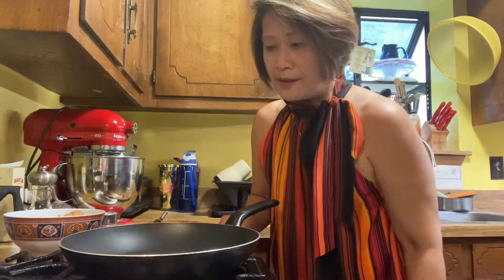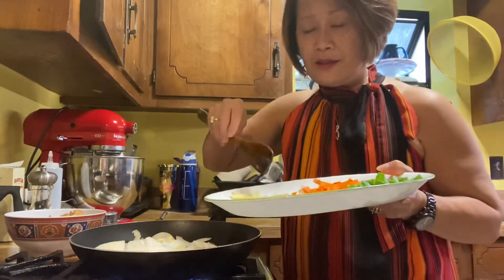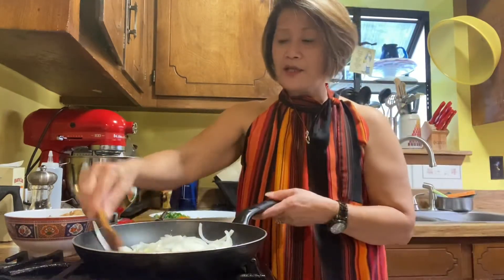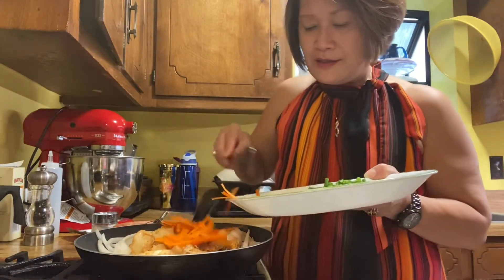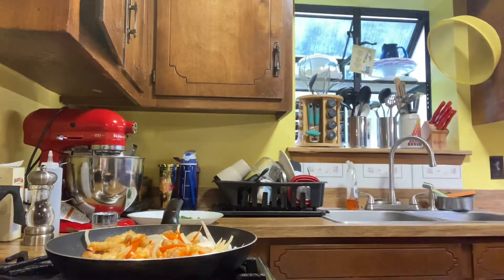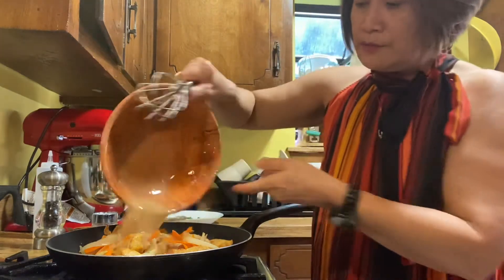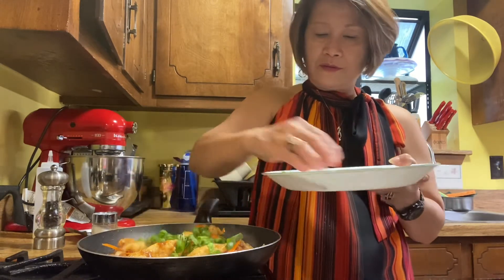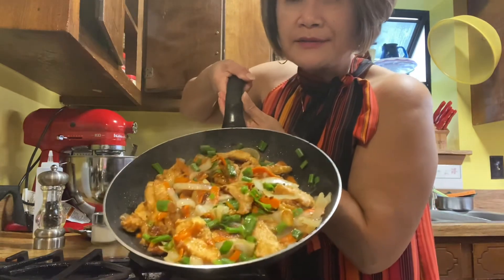Homemade version of Shanghi chicken .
Chicken strips
Shredded carrots
Onions, garlic
Green onions
Ginger
Corn starch
Soy sauce